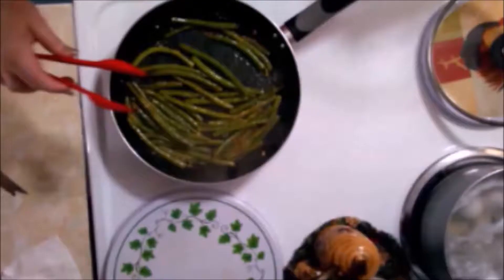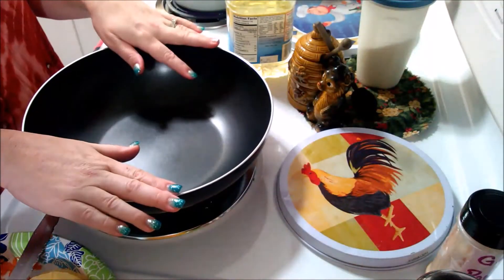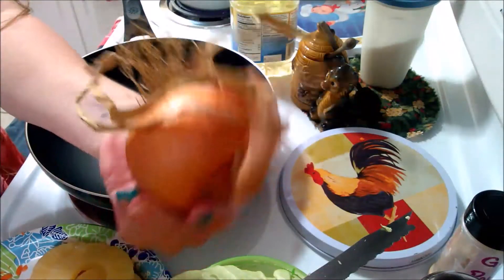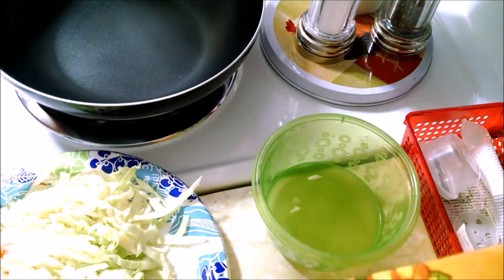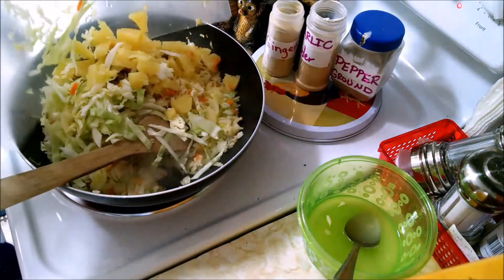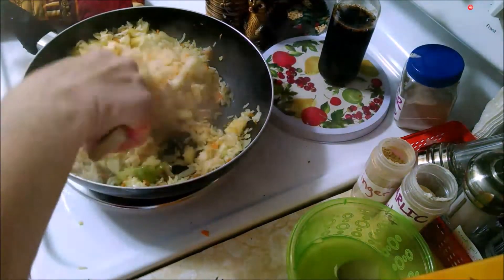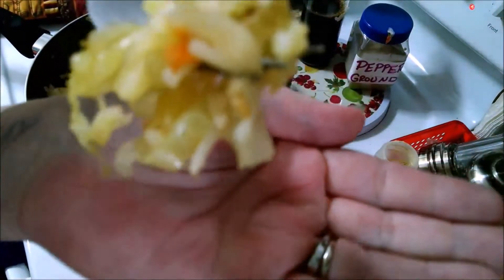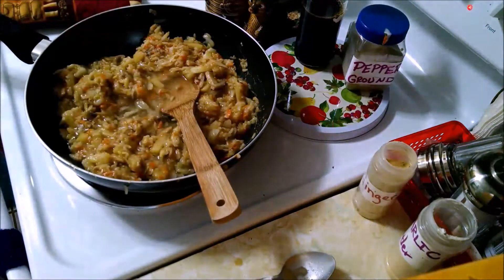Vegan Teriyaki with Cabbage and Rice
Hello Sunshine. Going Vegan? Oh!? This is a fast dinner if you are. For some reason I thought I had put this video up already. Here it is now. hehehe I AM HERE TO SHARE MY BIG CRAZY BRAIN WITH THE WORLD. It takes time to share my life with you. If you learn anything, I am happy. I am self taught and still learning
I used:
4 or 5 pineapple slices from a can, save the juice
1/4 head green cabbage
2 carrots shredded
1 small can/jar mushroom
1 small onion
After steaming I added
1 Cup of cooked rice (1/2 cup before its cooked)
In the juice left over from the canned pineapple
I add
2   Tablespoons sugar
1/2 teaspoon ginger powder
1   teaspoon garlic powder
1   teaspoon white pepper powder
2   Tablespoons soy sauce
Stir till it disolves. Then add
2 Tablespoons Corn Starch
1/2 Cup cold water
Add to the pan and stir.
You can add a bit more water if you want it a little thinner. I added 1/2 cup water to mine

This video was created for entertainment. Be safe! Any product used on/in my video (unless specifically stated by me) is just that, product I have on hand.
Always get a parent permissions and supervision